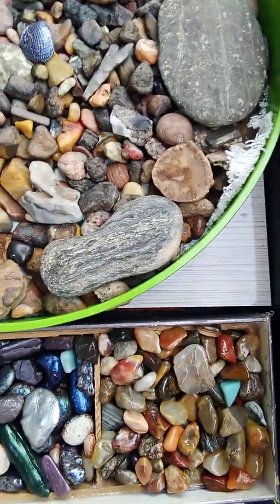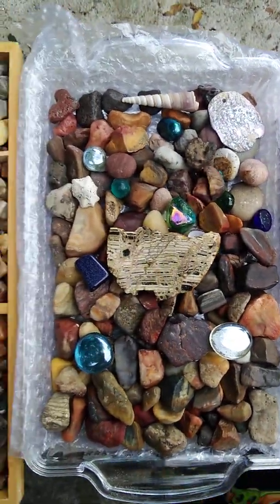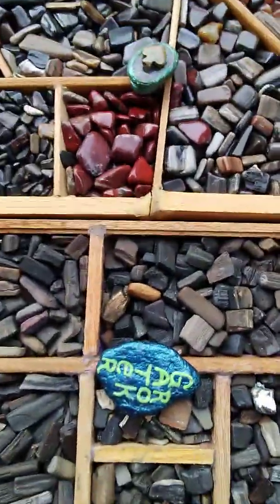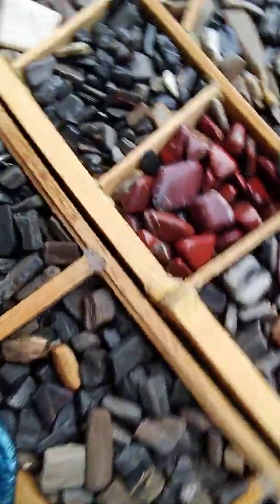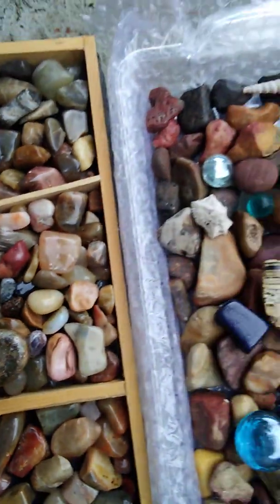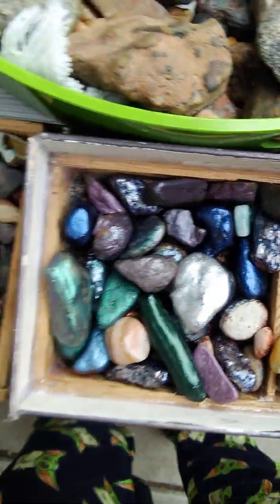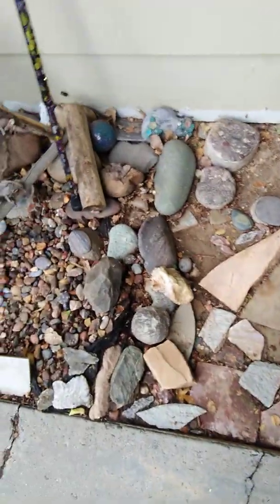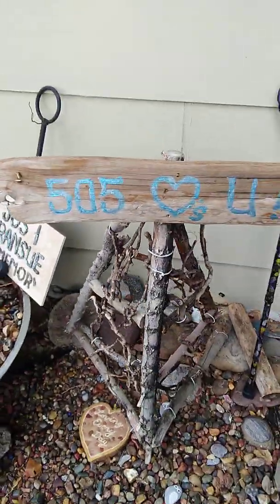GATOR ROCKS, THE GO TO COLLECTION FOR ART MATERIAL